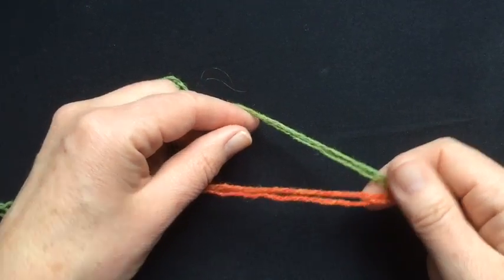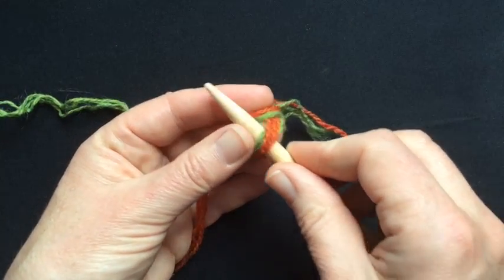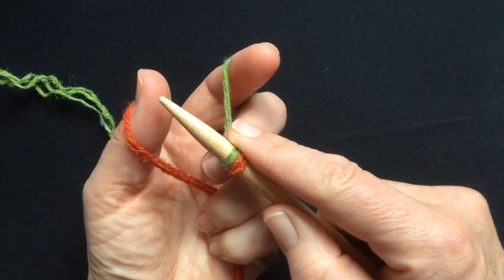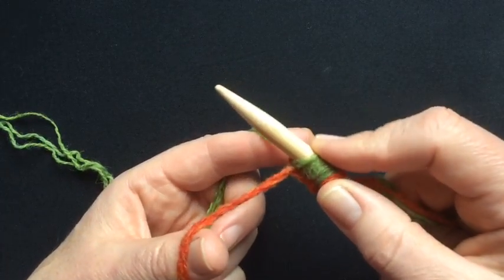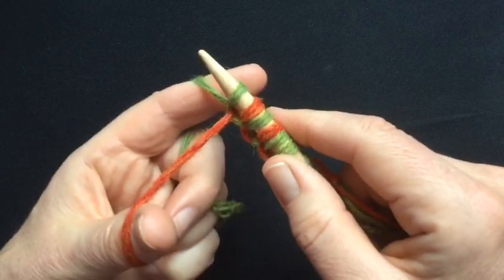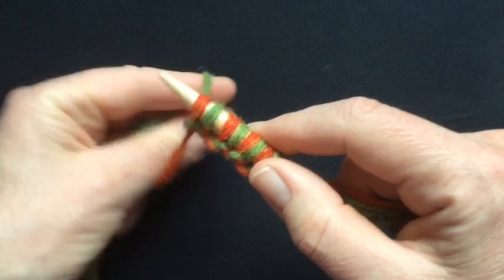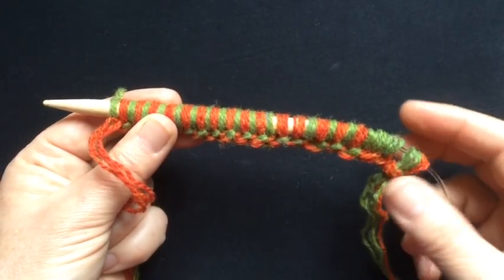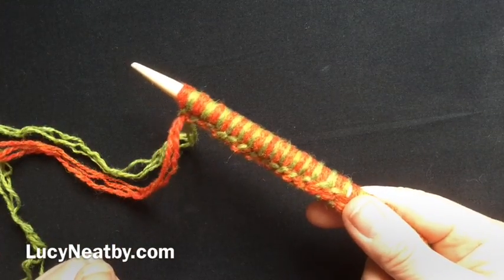Bi-Coloured Cast-on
An easy two-colour knit/purl cast on for double knitting.This is a variation on basic Long Tail CO.
My former website is now closed BUT you can now find all my patterns, e-books and virtual knitting technique DVDs at their new home at LittleBarnStudio.ca. I'm Lucyknit on Instagram.
Patterns and Cool Socks Warm Feet and Cool Knitters Finish in Style books are also available on Rav.
Also available at Craftsy.com are:
Foundations of Double Knitting
Fearless Knitting
My First Socks
Next Steps in Socks

Many Happy stitches, Lucy